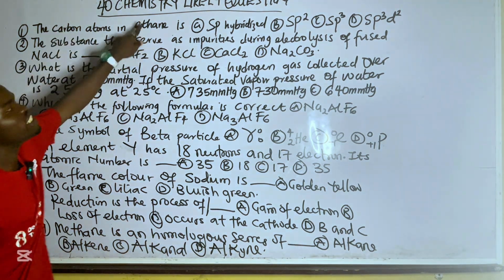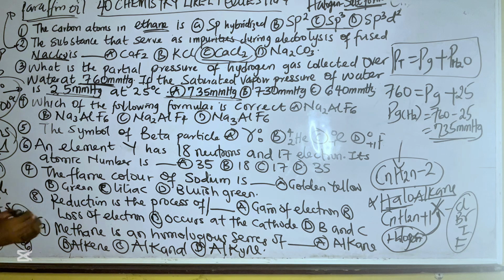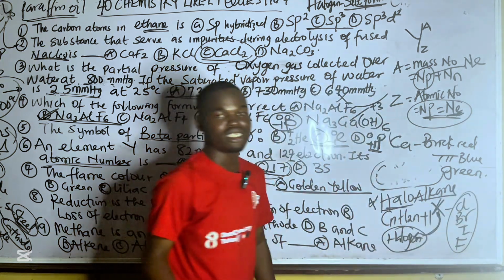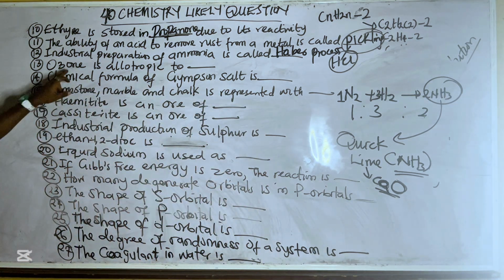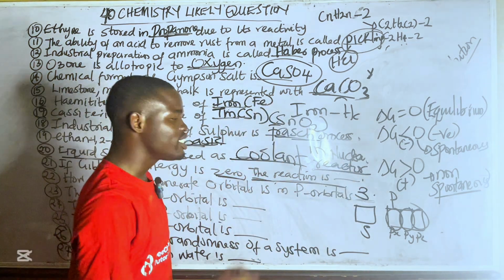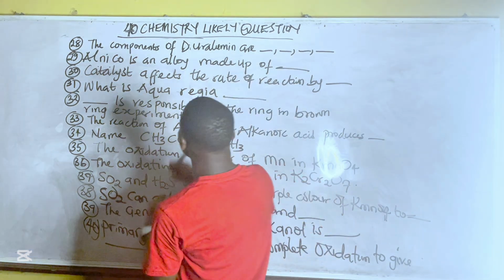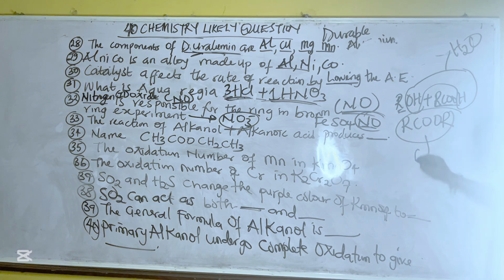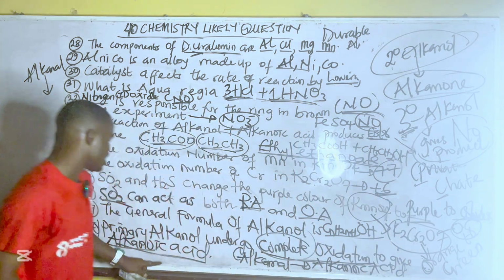40 JAMB 2026 Chemistry Likely Questions Revealed(Score 90+ In Your JAMB Chemistry)